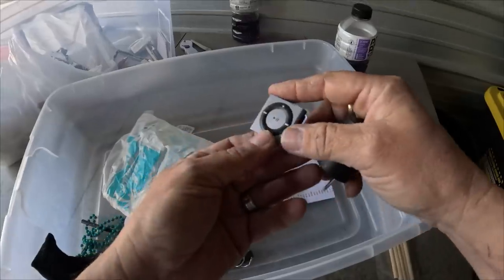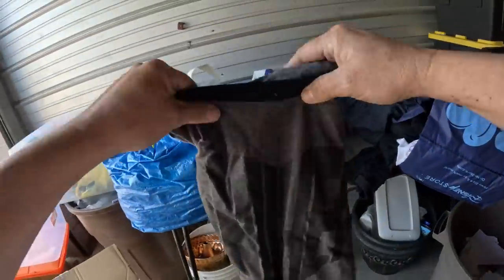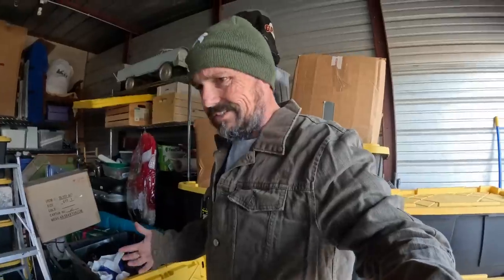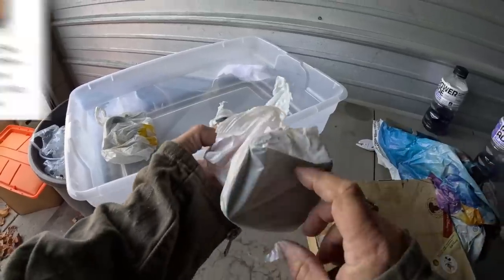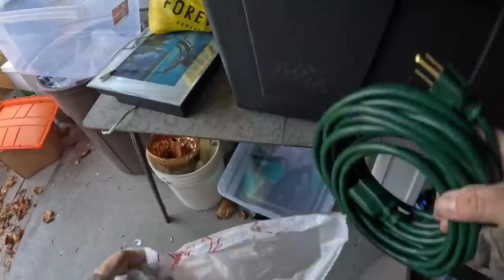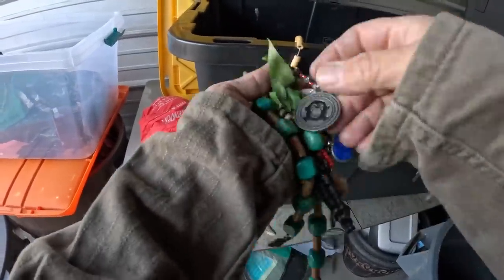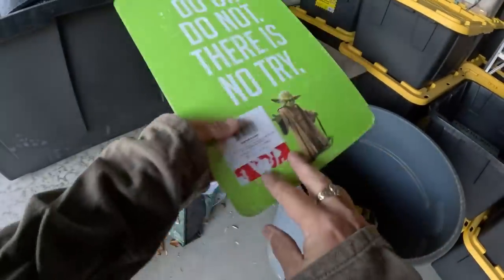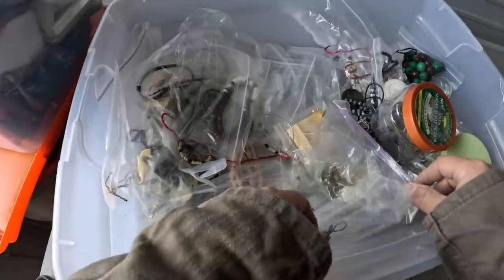I did not plan this... But THIS looks pretty good right there!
Join us on Whatnot where we'll be auctioning off the best stuff from this locker. Claim your $15 to spend on your first purchase!

This is part 8 and the final episode covering the MOST EXPENSIVE locker bought in 2022. Over $4k invested! I spent so much on this one because the prior owner had passed away, and because that mountain of plastic totes looked so intriguing. Who knows what treasures are stored inside! Let's dig in and find out.

We'll be selling the best items from this locker on Whatnot auctions. Use our links and get a free $15 credit to spend (for a limited time), and here is the link directly to our next show. Join us for some live auction fun!